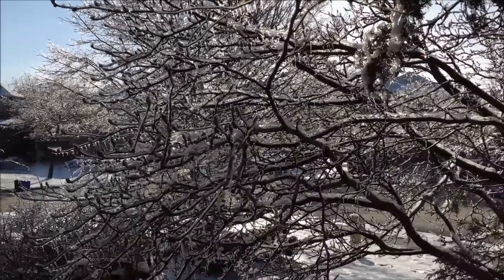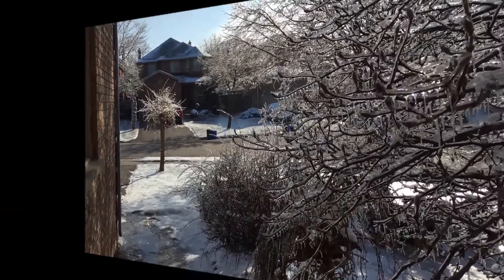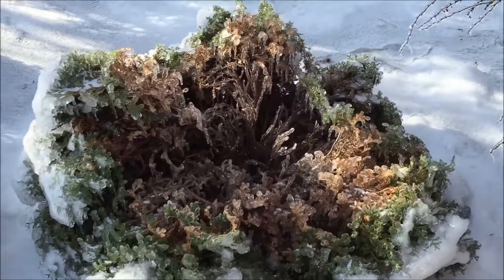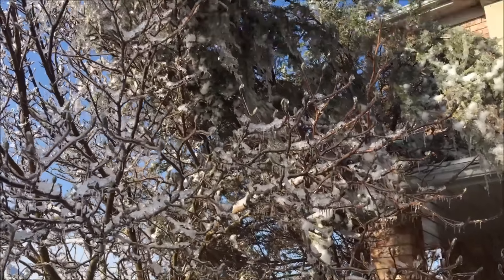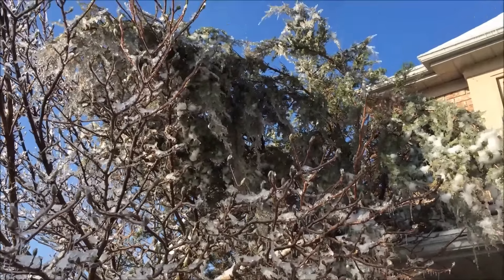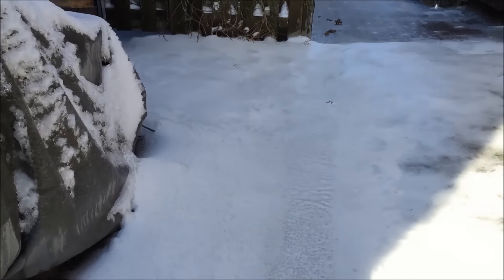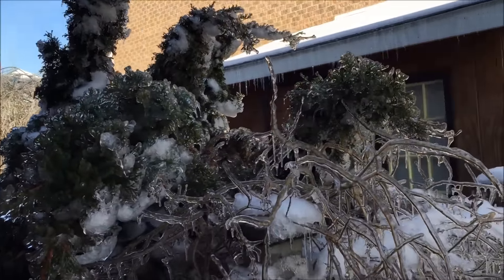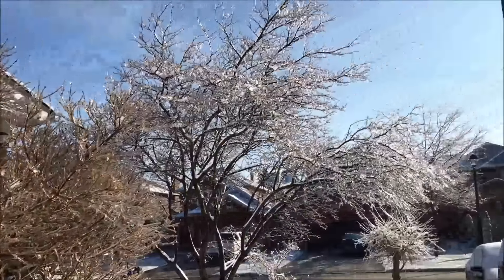Easter Weekend 2016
Spring in Ontario.